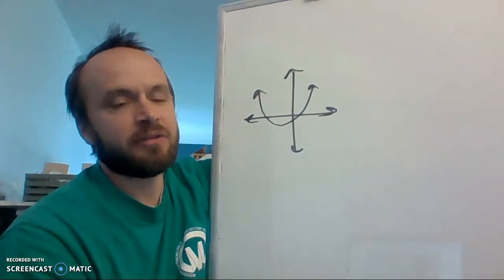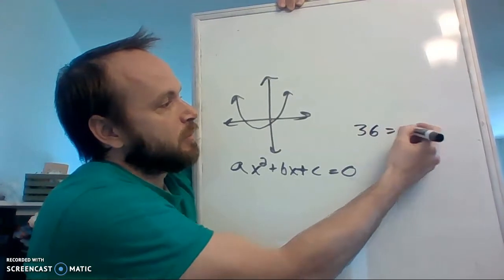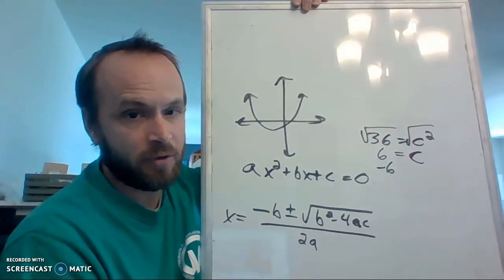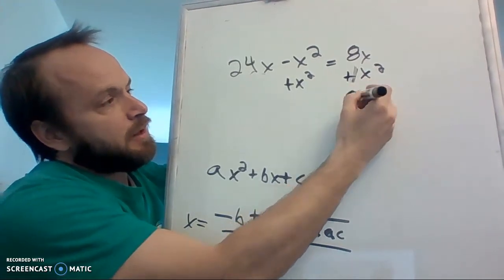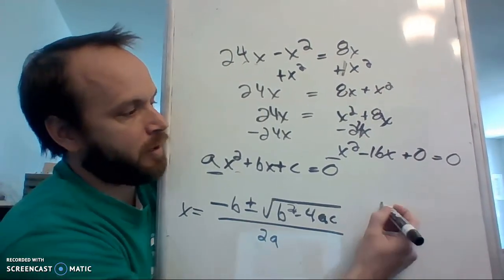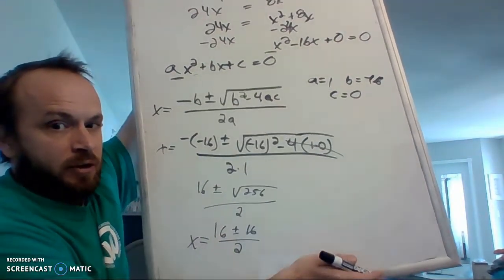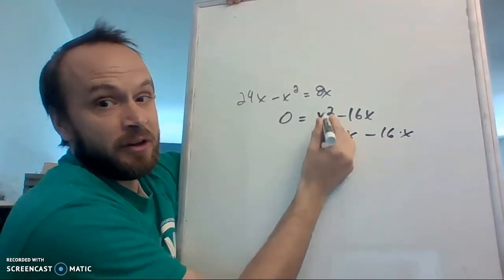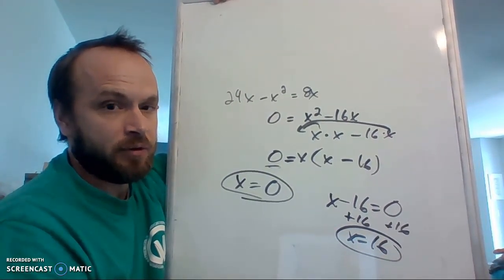Solving Quadractic Equations